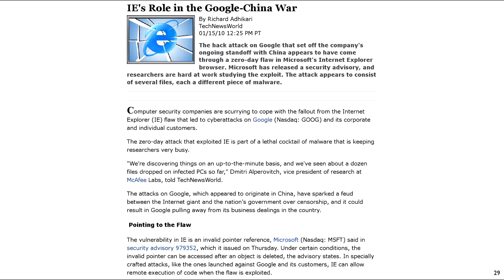CS161 SU20 Lecture 3.5 - Vulnerable Code Sanity Check Answer